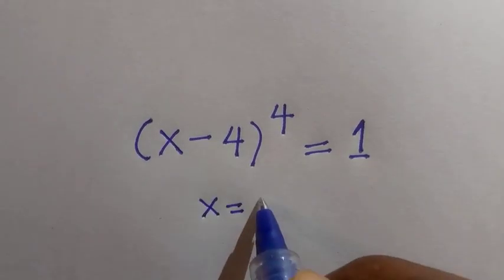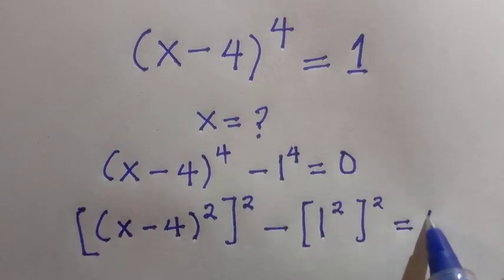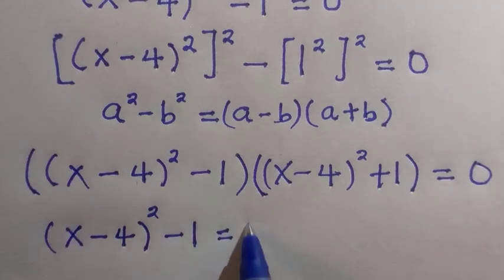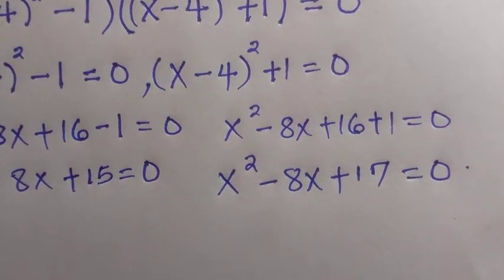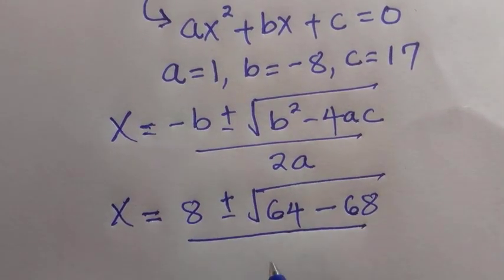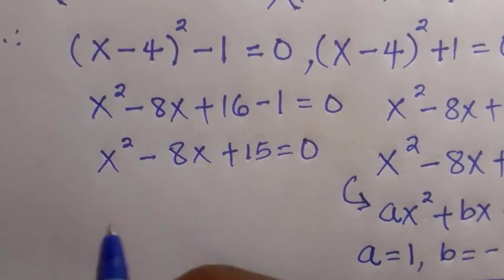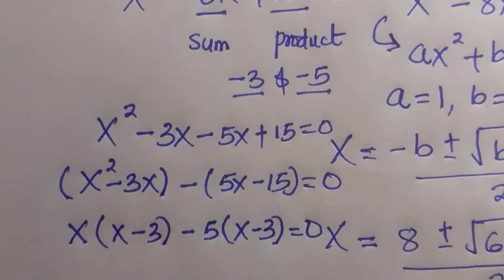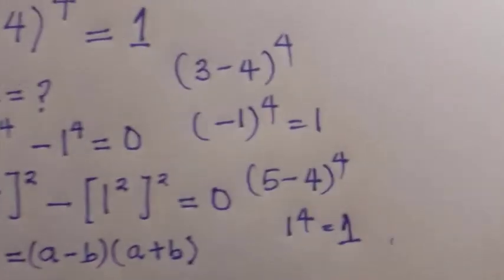Germany | Nice Algebra Problem | Math Olympiad | How to find (X)